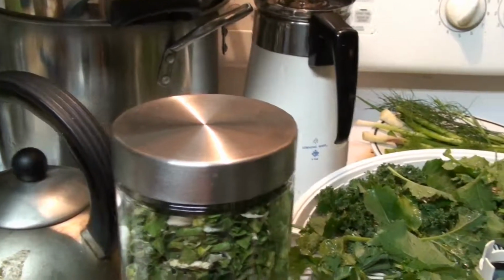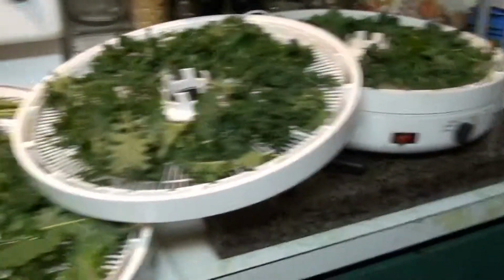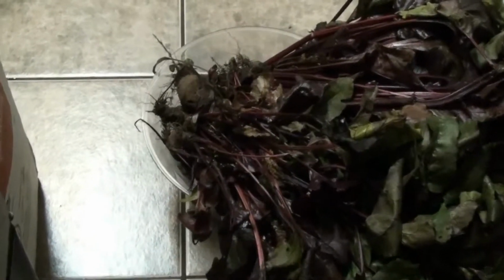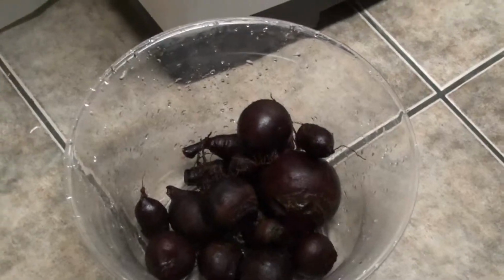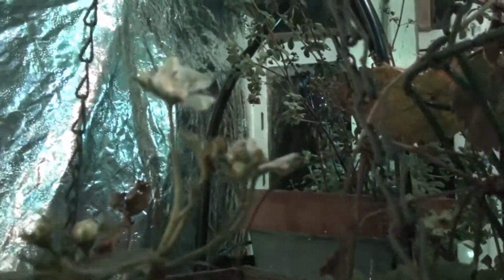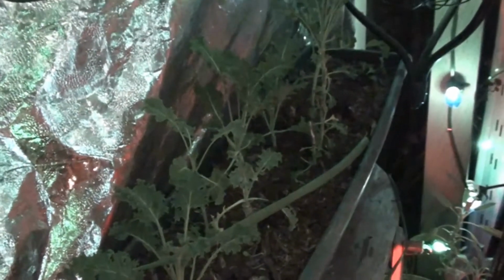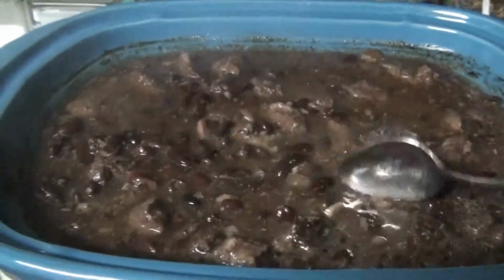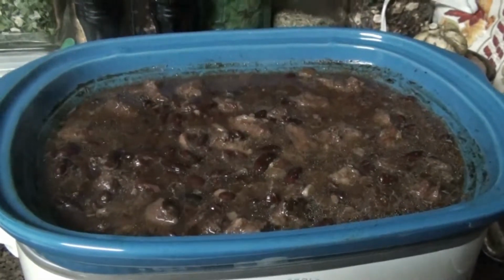Jack & the Bean Stalk - I'll See You On the Streets - Ministry of Tears (Nov 14, 2013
July 24, 2015 analytical reading for this video is: 65 views; 0 thumbs up; 5 thumbs down @ 10:18 am